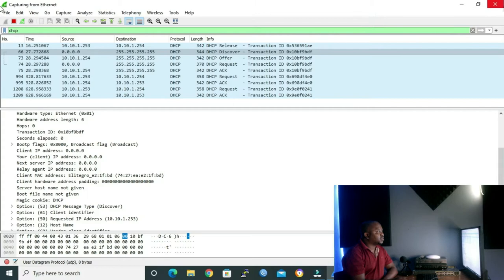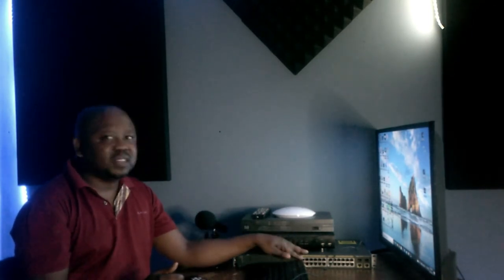dhcp snooping | CCNA-Series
Technology 4 All Academy is an academy that teaches ICT Networking for free, we have both CCNA and Mikrotik Series and we will be doing other vendors series in the future.
In this lesson we learn how to configure DHCP Snooping.